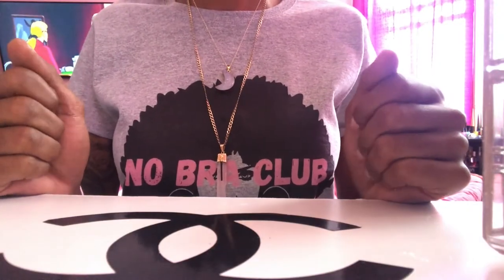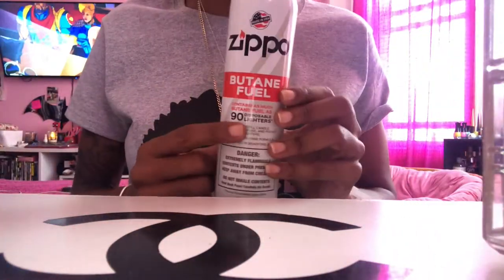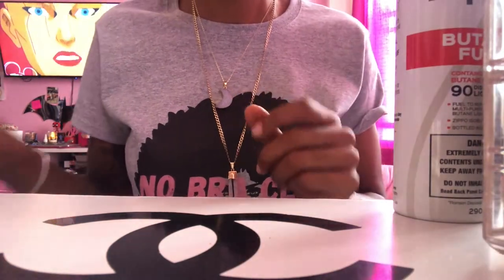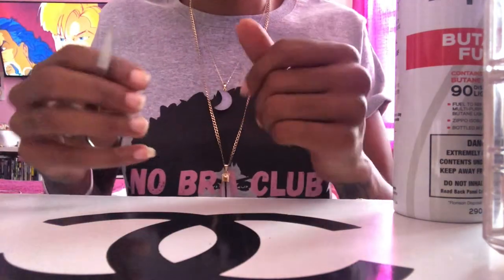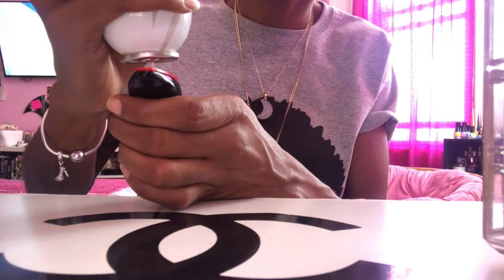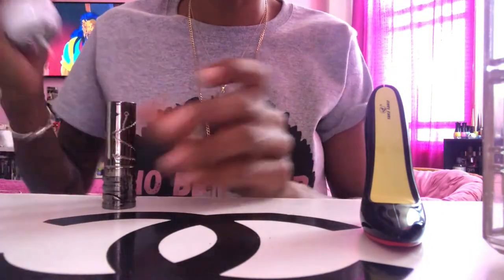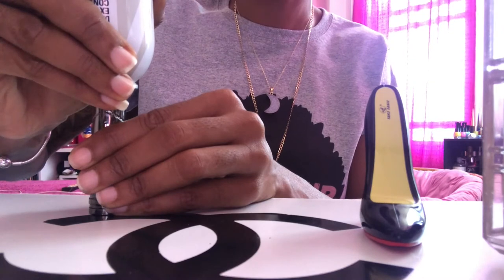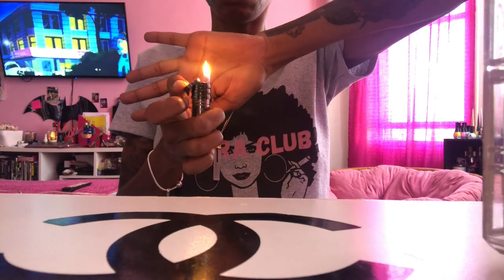Stiletto Stonerz Boutique: How to fill your butane lipstick and shoe lighter.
Quick HOW TO guide on how to fill/refill your Lipstick and HIGH Heel Butane Lighters.

Check out our Boutique for more stylish accessories that will bring flavor to your smoking collection.

Bringing BEAUTY to your STONER experience.